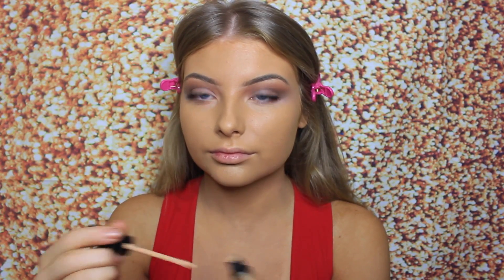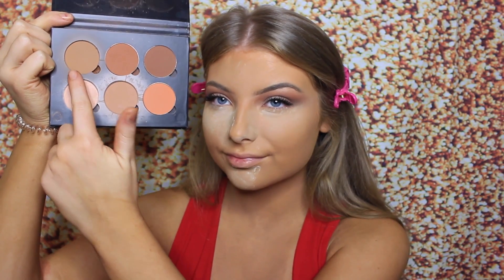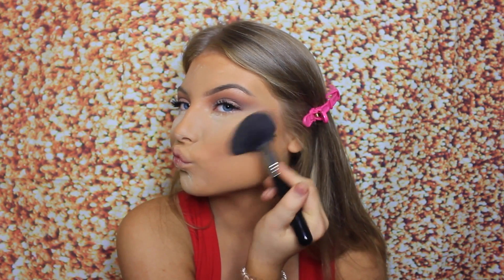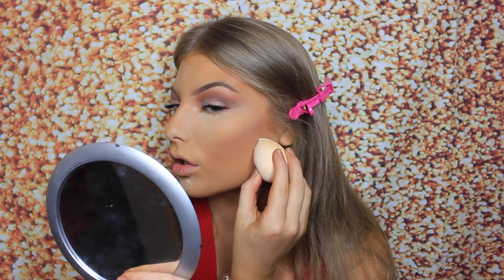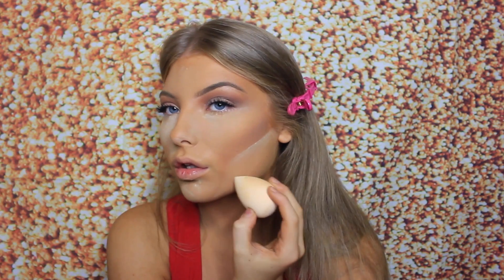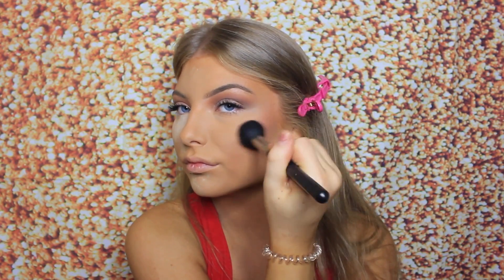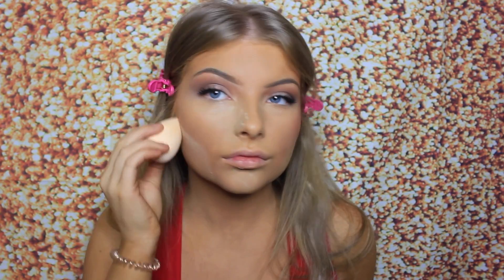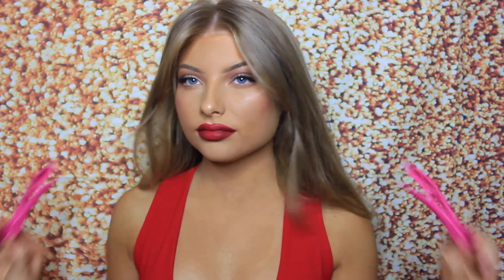How to Contour & Highlight for Beginners| Heart-Shaped Face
CLICK "SHOW MORE" TO SEE PRODUCTS USED!

Products Used:
Face:
Fenty Foundation
Cover FX Highlighter Drops - Sunlight
MAC Blush

Eyes:
ABH Modern Renaissance Palette
Benefit and Too Faced Mascara

Lips:
ABH Lip Palette

MY LINKS!

In this video, I share a simple contour and highlight makeup tutorial for beginners. This holiday inspired look will give you a super defined, sharp jawline and cheekbones. This is a classic look anyone could do, even quick and last minute.